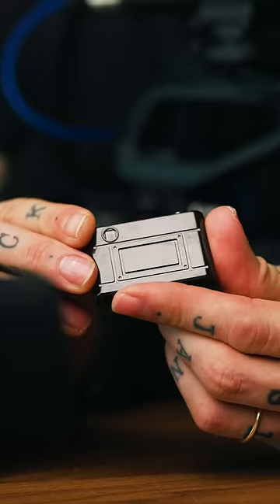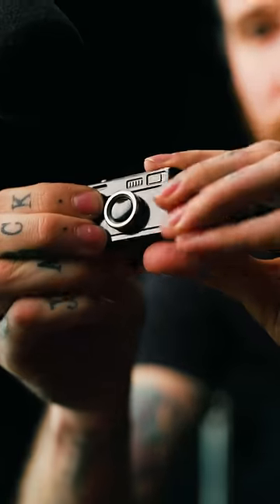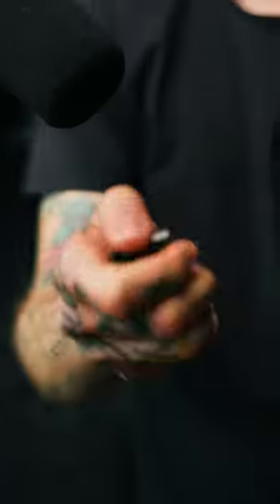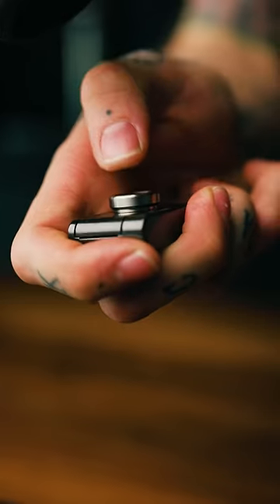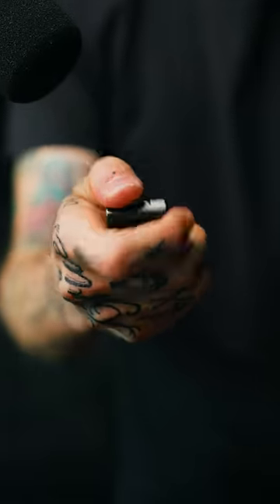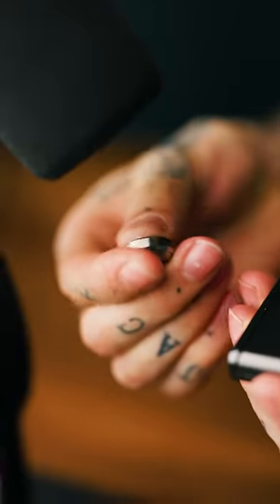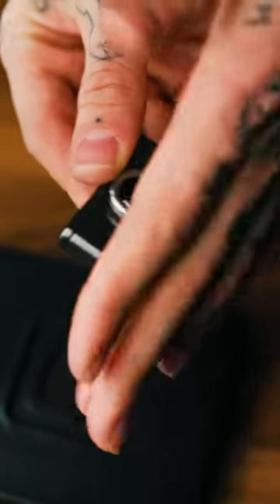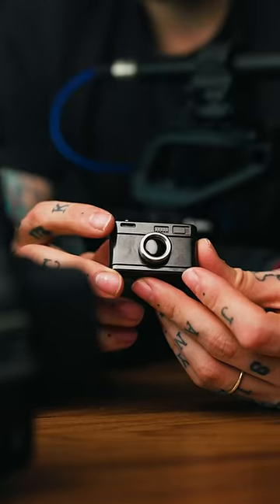A $350 miniature magnet camera